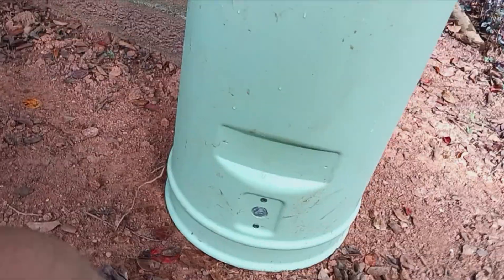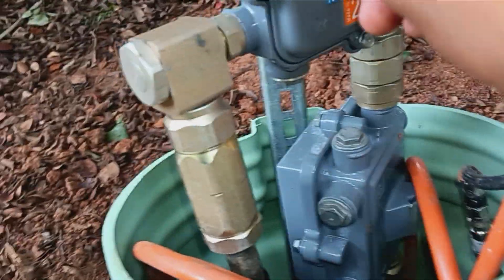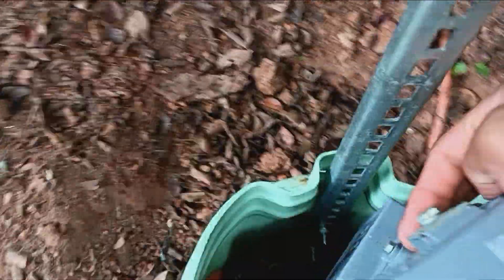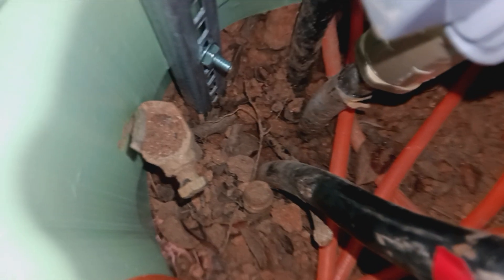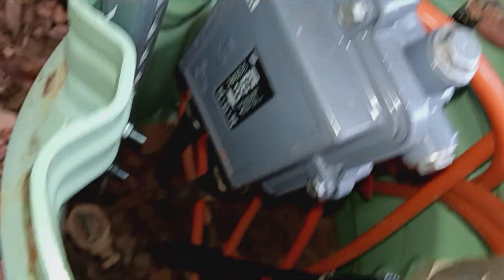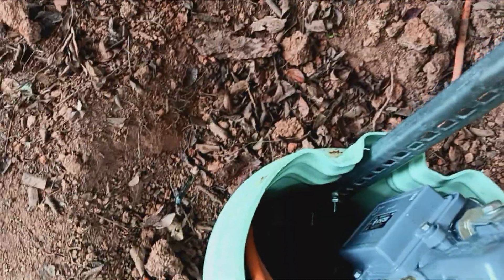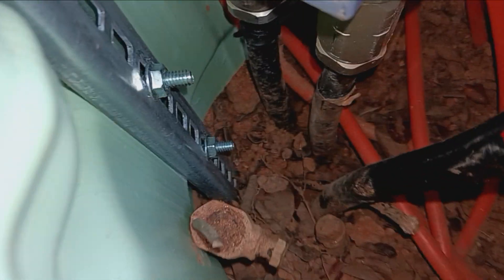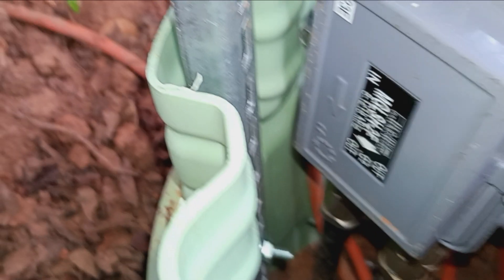What is Inside a Spectrum Cable Pedestal Tap?